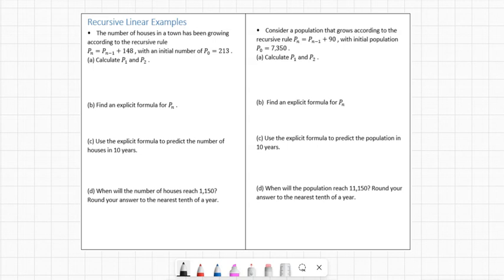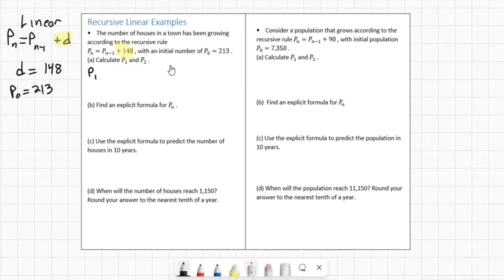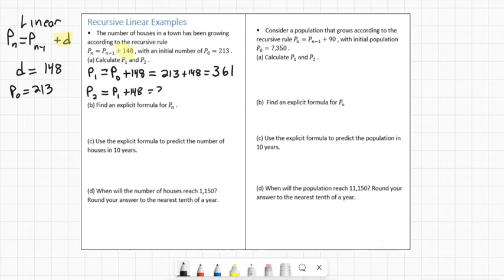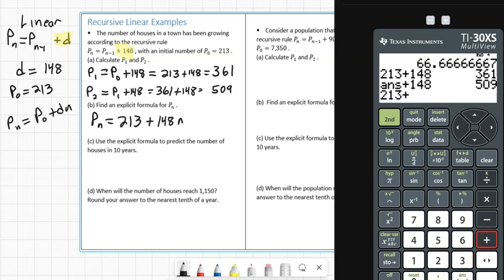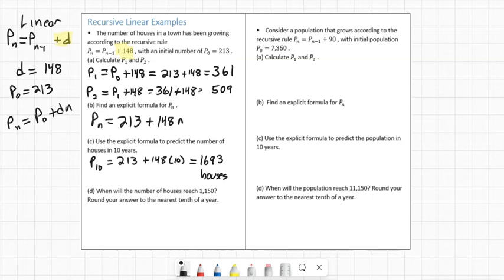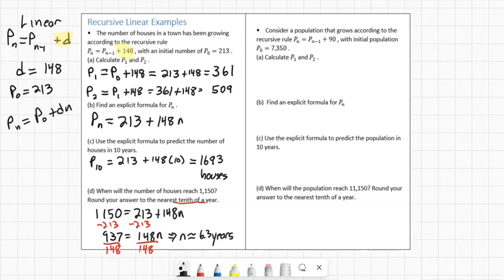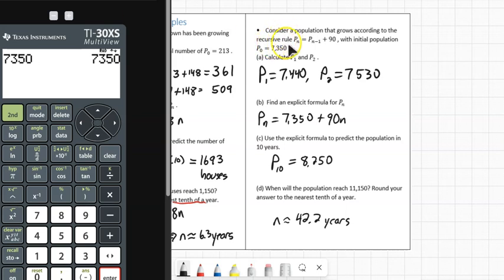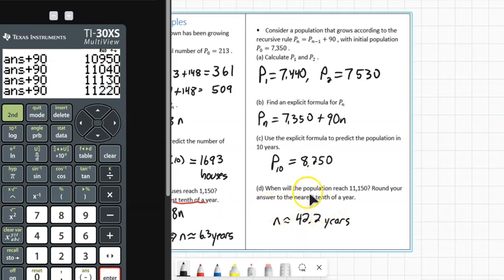103x Linear Growth LHS Recursive Examples